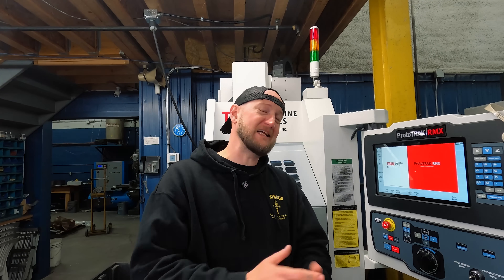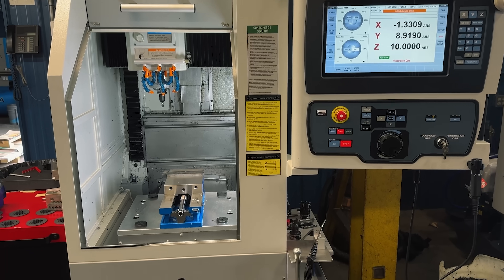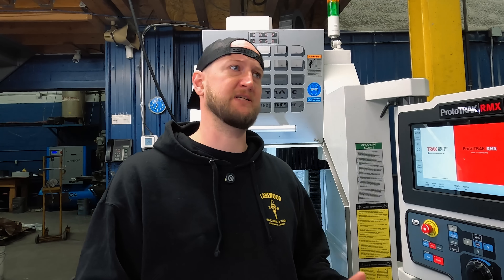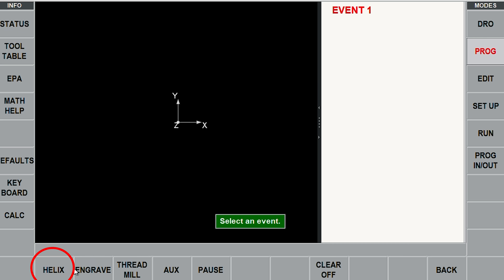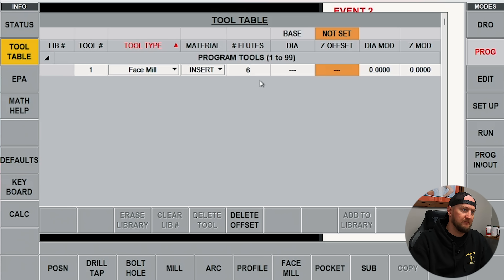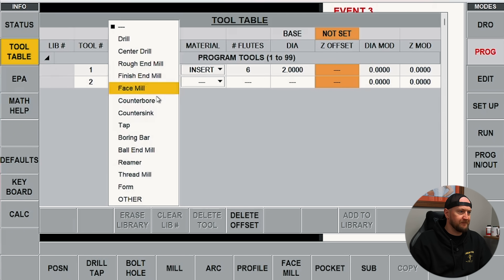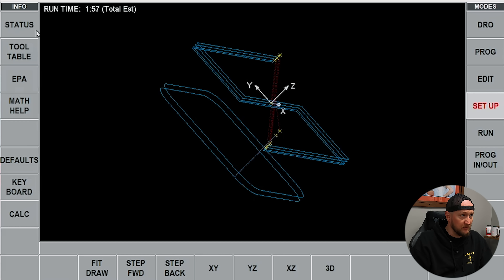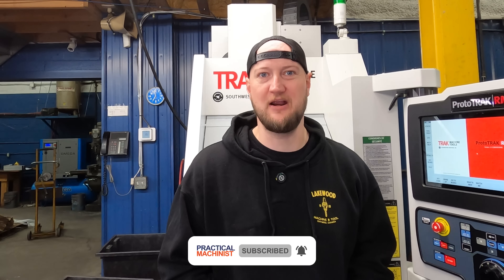Do Good CNC Machines Come in Small Packages? | Machine Shop Talk Ep.136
Is your toolroom ready for an upgrade?!
Let's drop in at Lakewood Machine & Tool where he's been using his TRAK VMC2 for eight months and see what he's been up to! From quick fix-it jobs to full-out production, this little machine has been cranking out parts and keeping that spindle spinning. Curious about the ProtoTRAK RMX controller and conversational programming? We'll be getting into that - and more - on this episode of Practical Machinist's MACHINE SHOP TALK.